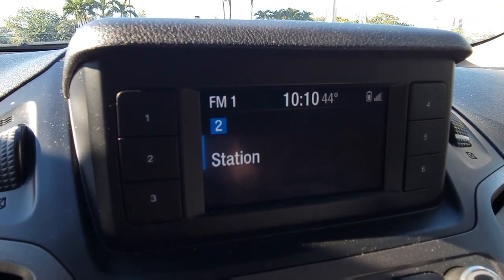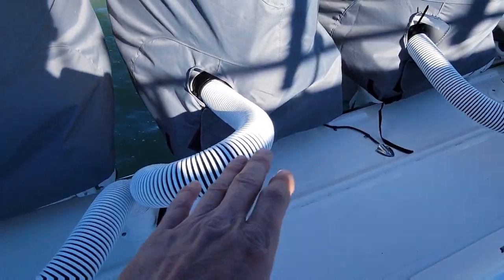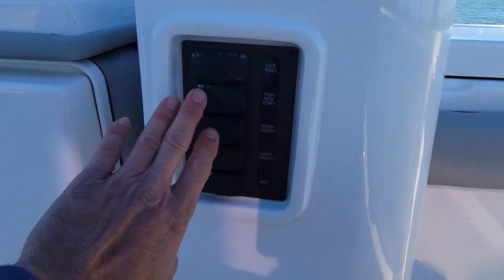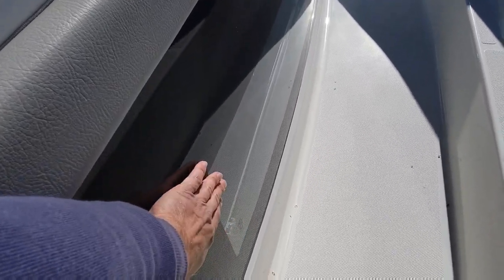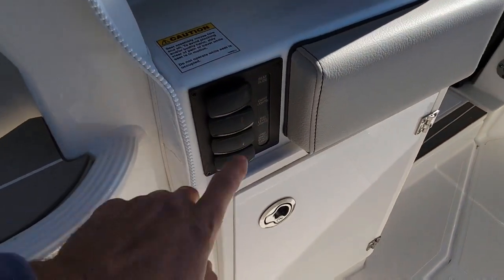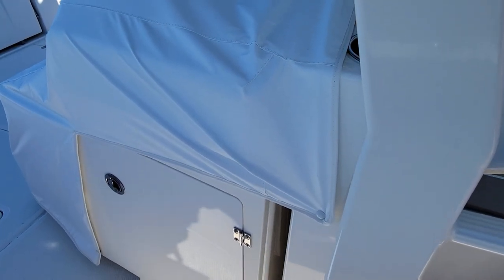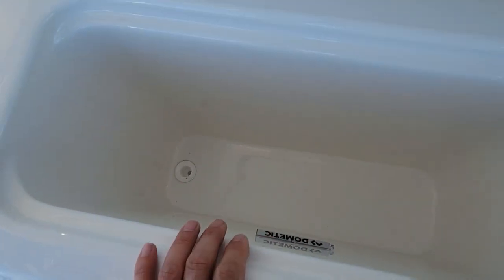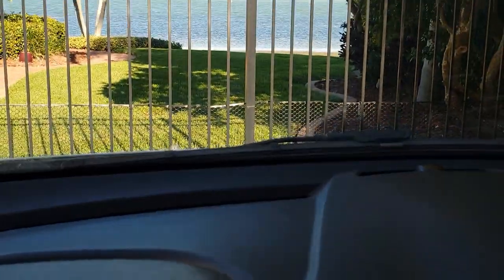The Pursuit S428 - Mini Tour - Episode 128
Today I look at a new Pursuit S428 and show some of the features.